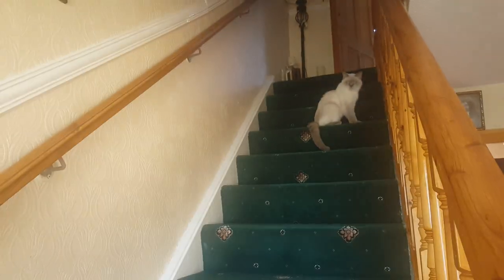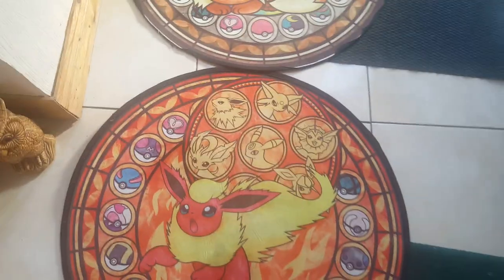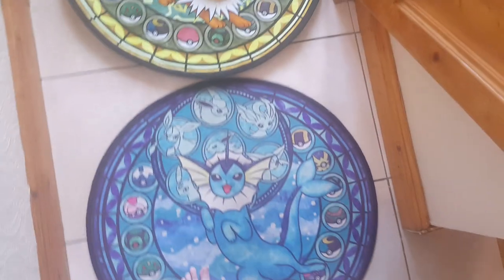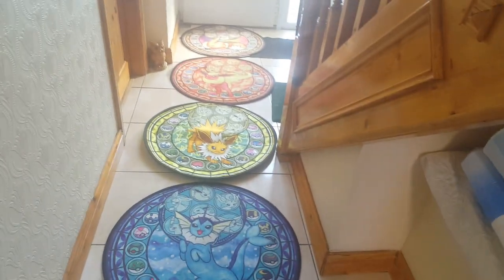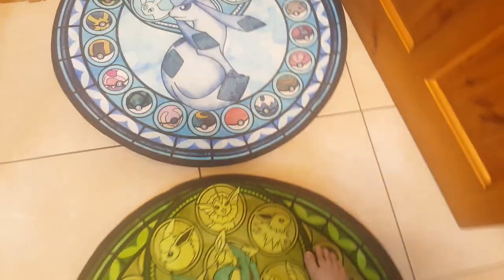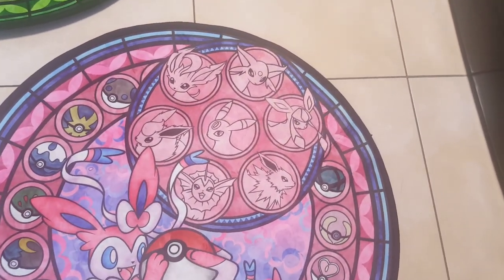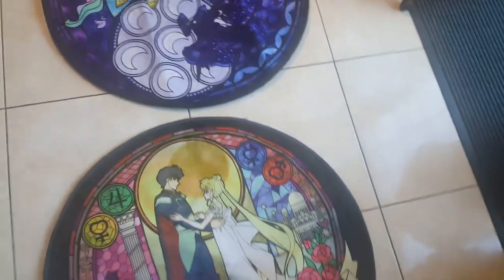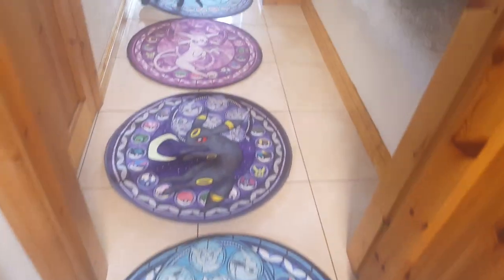Pokemon Eevee Evolution Carpet Rugs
Pokemon Eevee Evolution Carpet Rugs & Our Cats Angel & Princess Is In This Video Too.